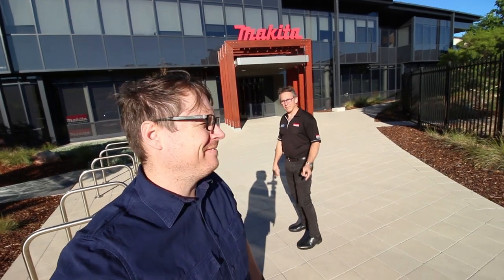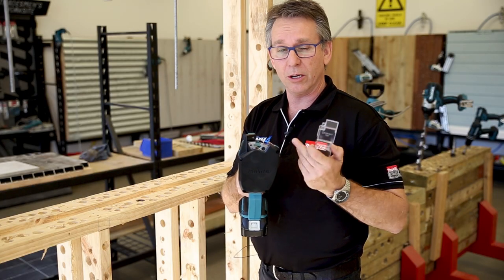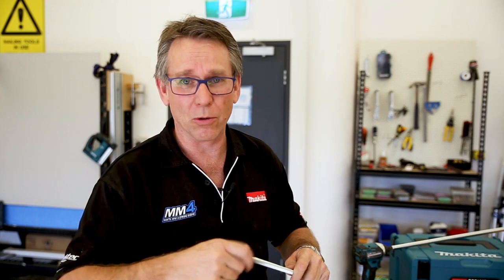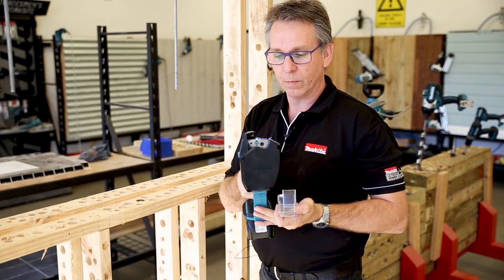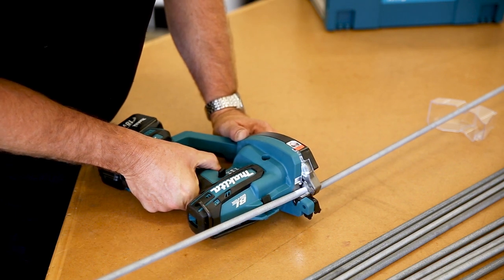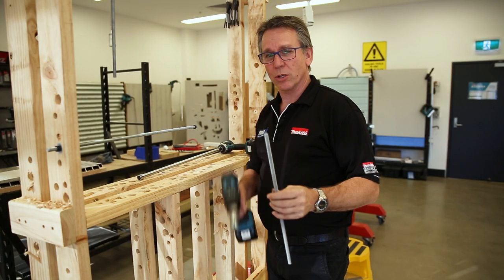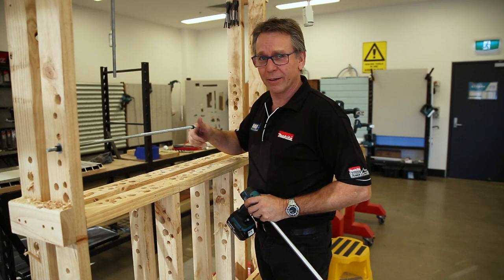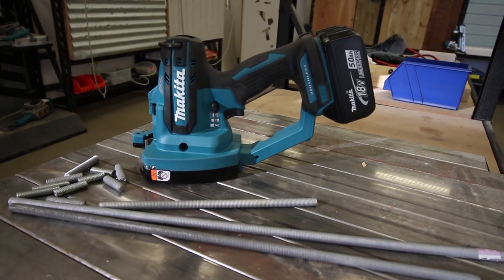Makita's NEW 18v Brushless Threaded Rod Cutter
Today we headed over to Makita's Sydney facility where Phil showed off their brand new brushless threaded rod cutter. An amazing piece of kit and an absolute time saver if you work with threaded rod.